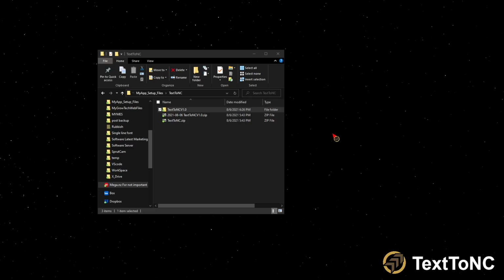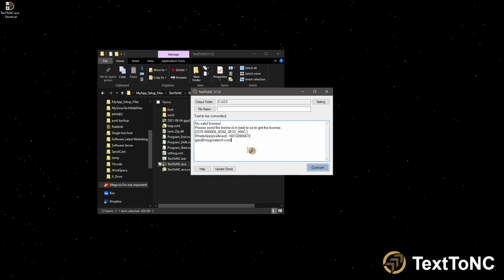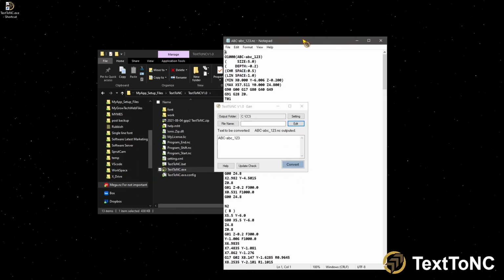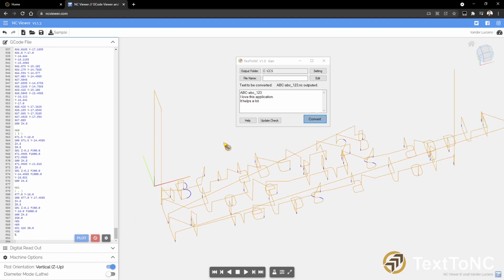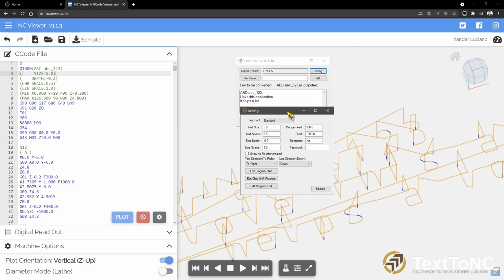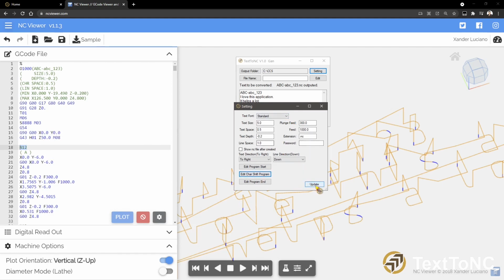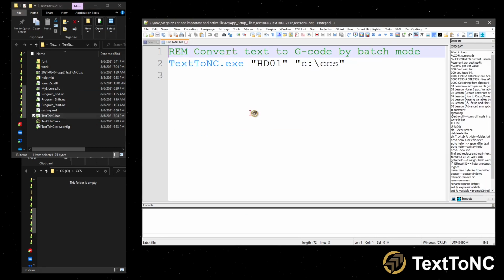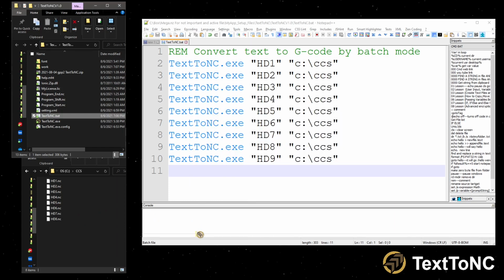TextToNC Convert Text To NC Code For Engraving